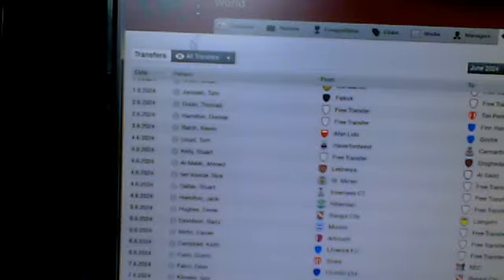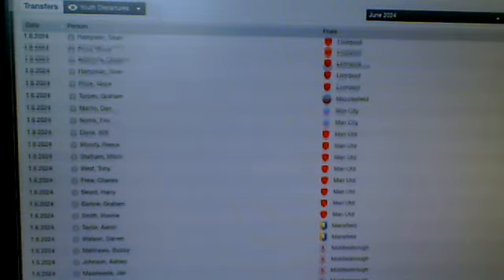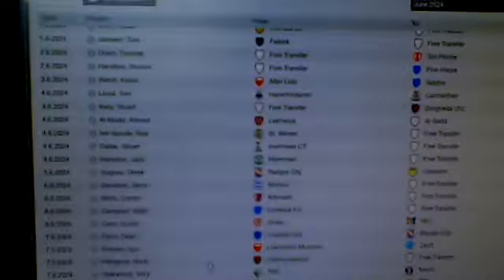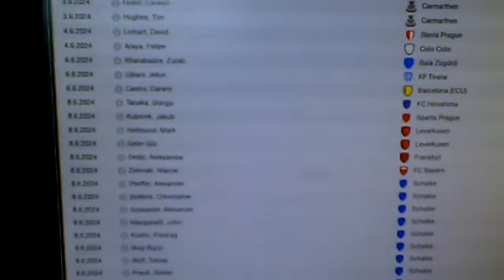Who said you can never win anything with kids?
Who said you can never win anything with kids? This vid shows the way to acquire the best youth players for free. Acquire players good enough for any league.